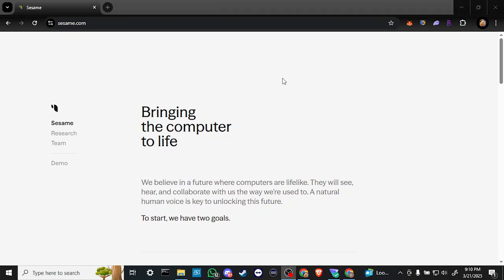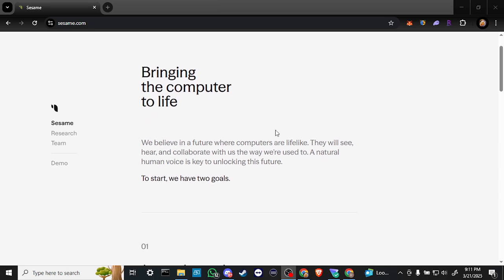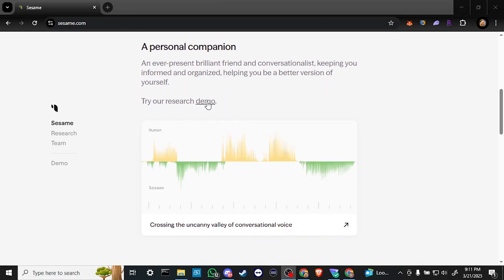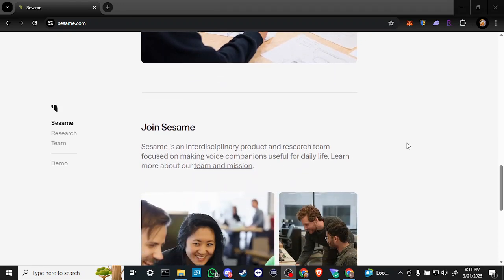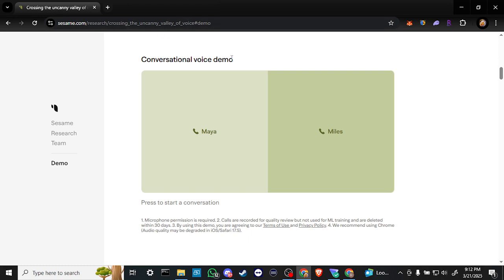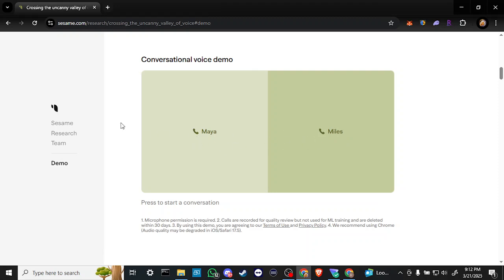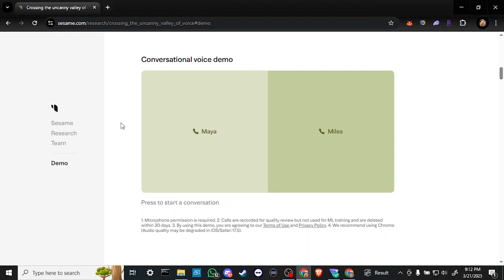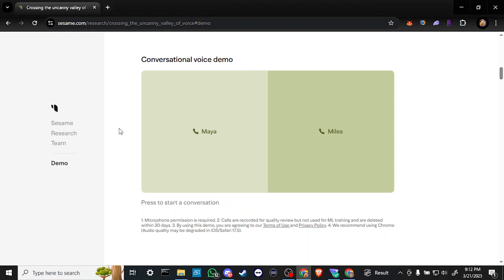How To Use Sesame Ai - Full Guide (2025)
Learn how to use Sesame AI with this step-by-step guide, covering setup, key features, customization options, and tips for maximizing its AI-driven capabilities in daily tasks.